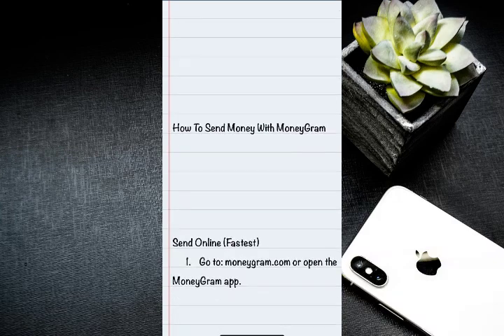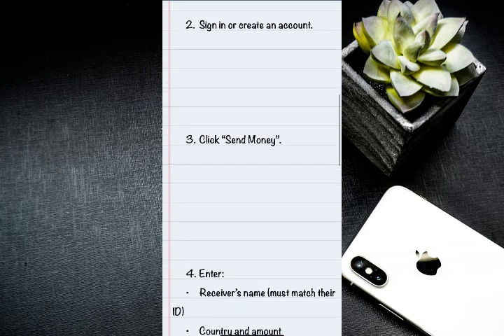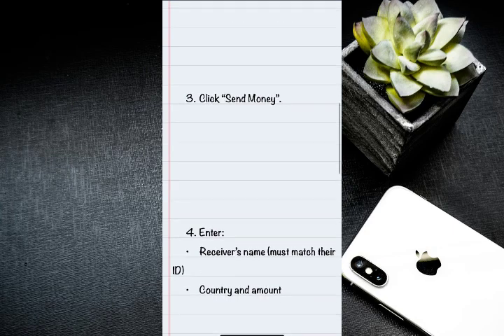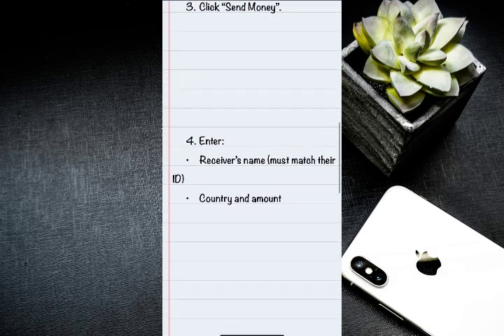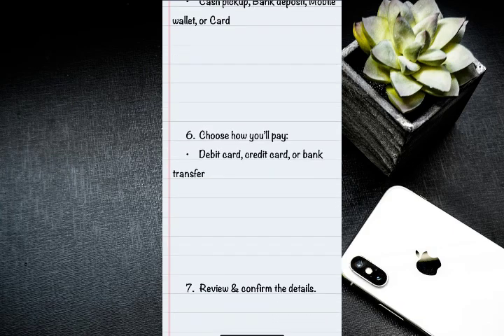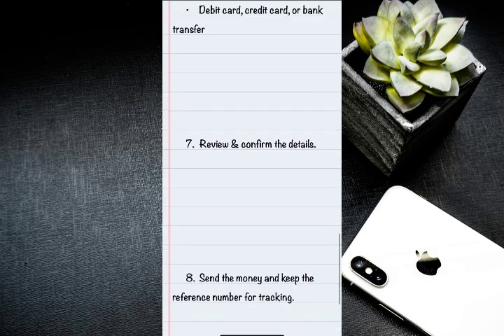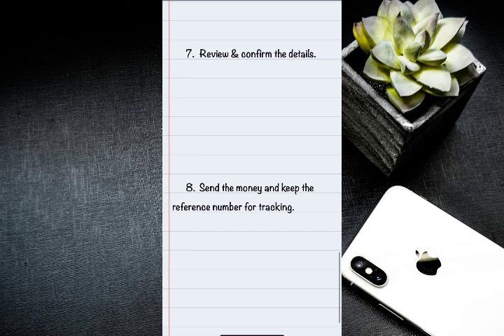How To Send Money With MoneyGram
In This Video, you will learn about How To Send Money With MoneyGram